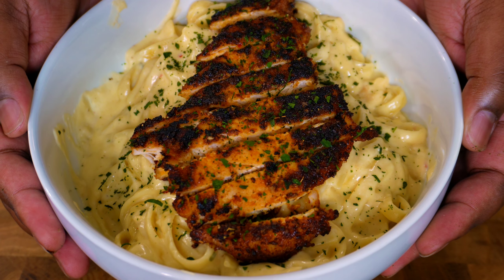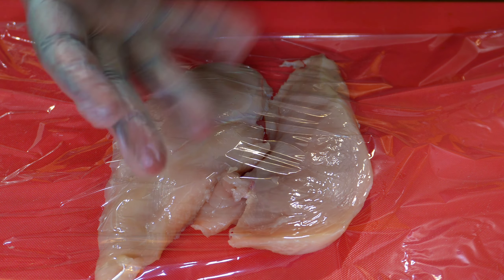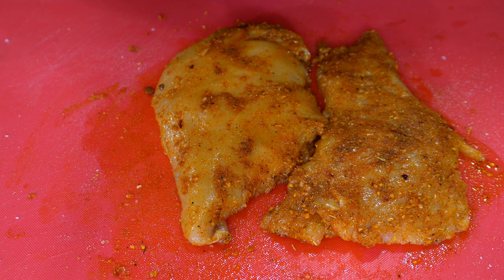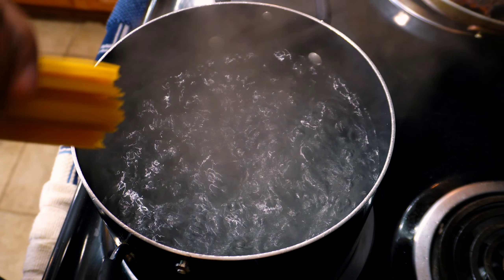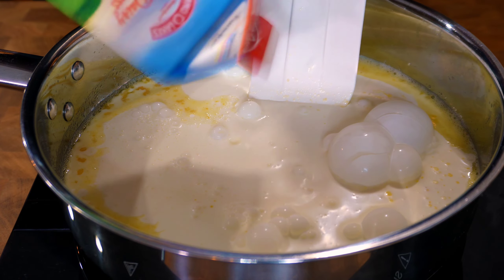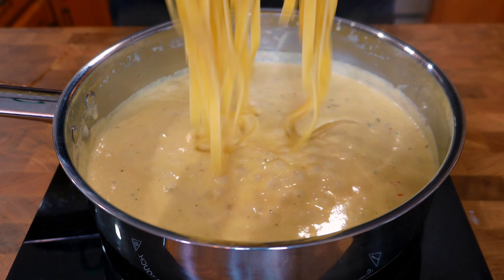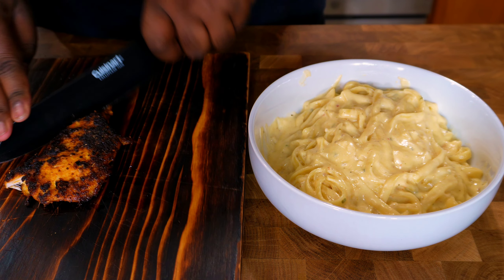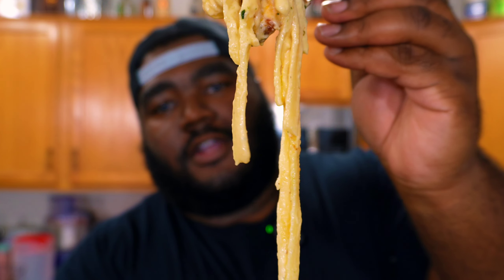How I Made The Best Chicken Alfredo in 2024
Ingredients:
1 Chicken Breast (Butterflied)
Fettuccine Pasta
2 Cups Heavy Whipping Cream
1 Tsp Chicken Base
1 Tblsp Butter
1 Tblsp Minced Garlic
2 Tblsp Shaved Parmesan
2 Tblsp Grated Parmesan
1 Tblsp Boursin Cheese
2 oz Chardonnay or preferred white wine
1 Cup Reserved Pasta Water
Salt & Pepper
Onion Powder
Garlic Powder
Smoked Paprika
Optional Weber's Roasted Garlic & Herb

Helpful Tips!:
1. Boil the pasta for 7-9 minutes or until Al Dente or simply follow package directions.

2. If you can't find Boursin cheese then it is ok to leave out the recipe but if you want to make your own Boursin cheese then combine 8 oz cream cheese with chopped thyme, rosemary, garlic and parsley in a food processor or blender

3. Cook down the white wine in the sauce first to get rid of the alcohol and leave a deep flavor of the wine.

4. Keep your chicken breast juicy by browning both sides in a skillet then finish it in a 400° oven to finish cooking on the inside without drying it out.